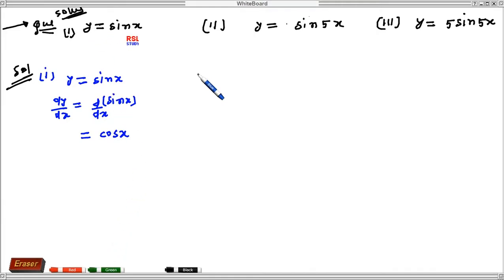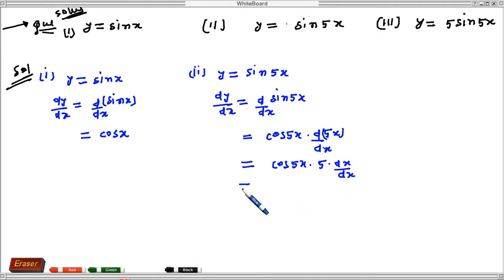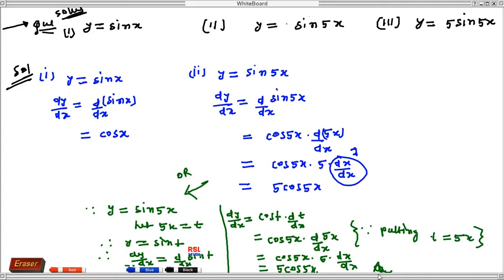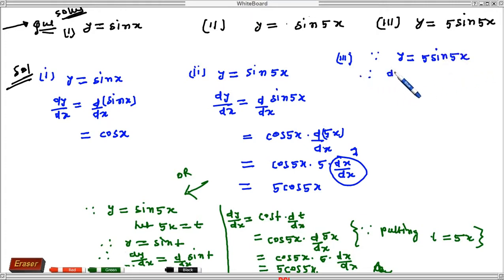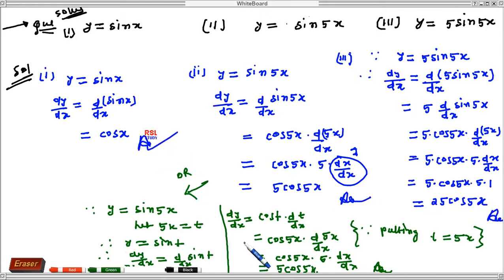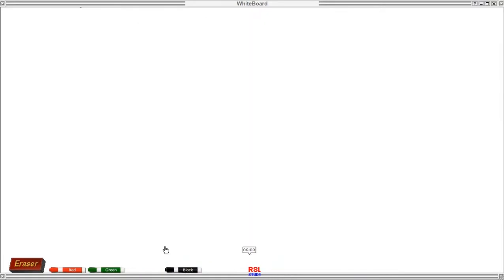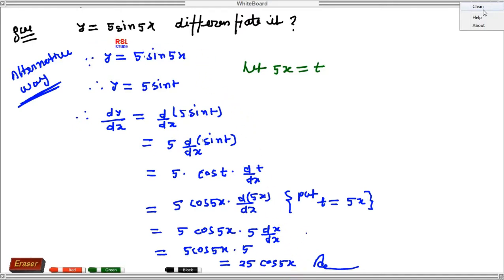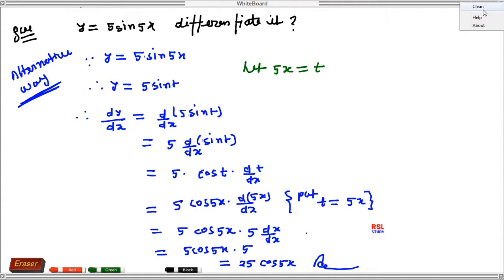CALCULUS VOL 6 /class 11th /class 12th